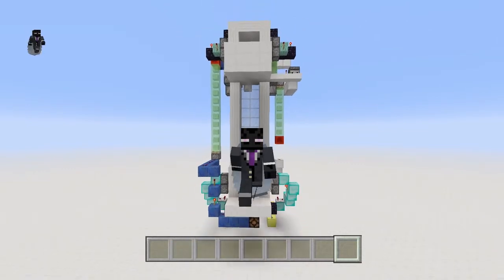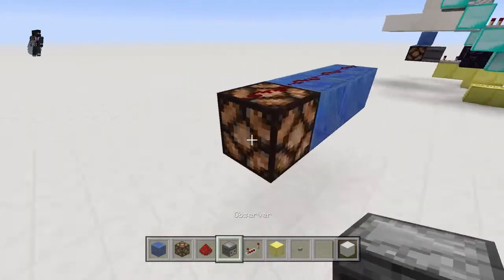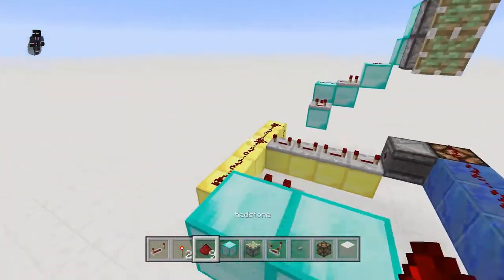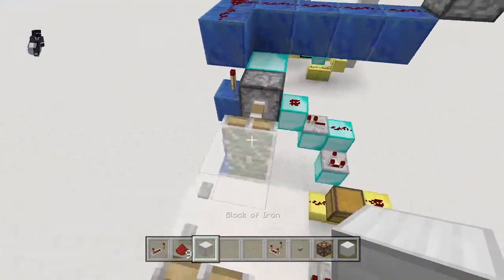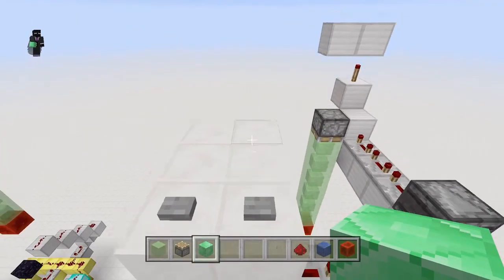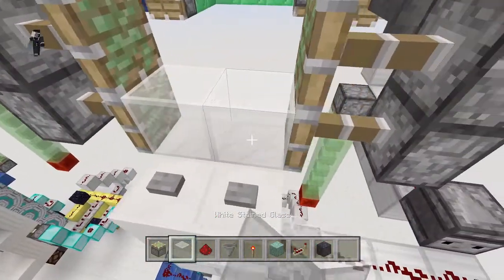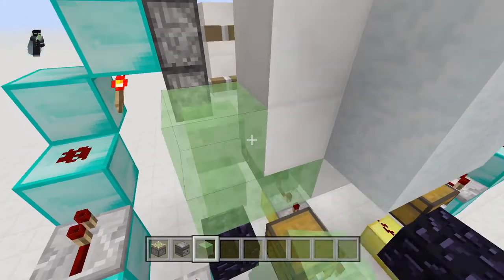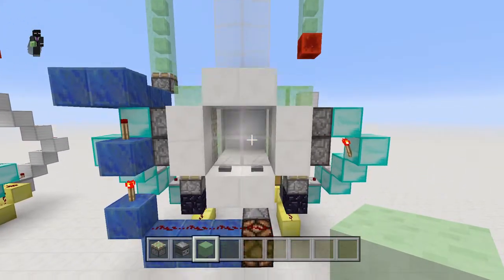How To Make A Realistic Working Elevator In Minecraft!!!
Today I show you a slime block flying machine powered elevator and how to make it. I hope you enjoy!